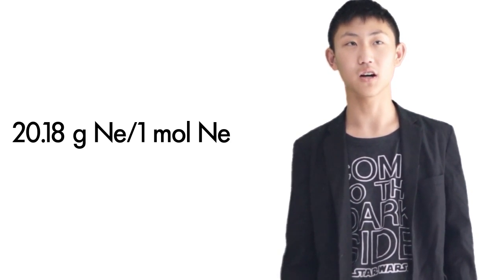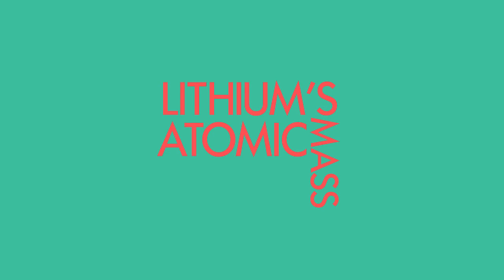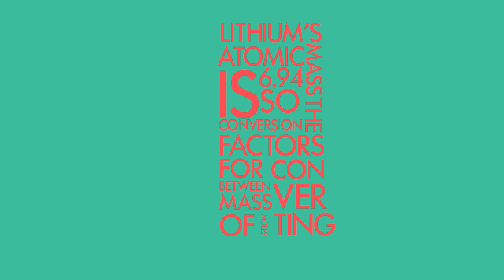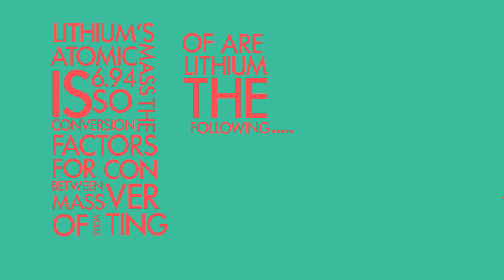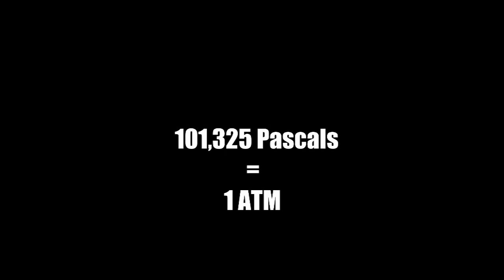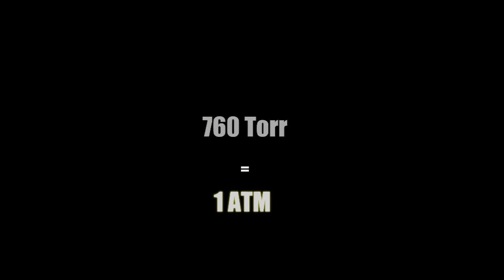Chem Project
This was made as a chemistry group project with some of my friends. The green screen messed up a few times in the scenes but we couldn't fix it. Bloopers are at the very end.